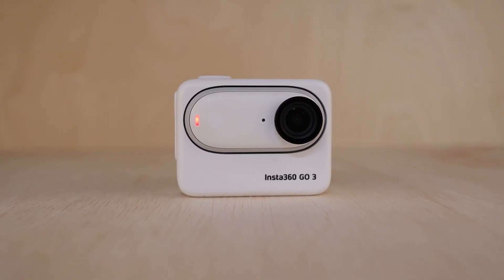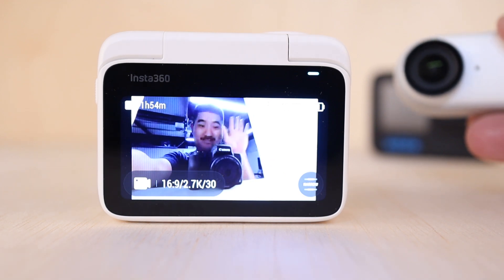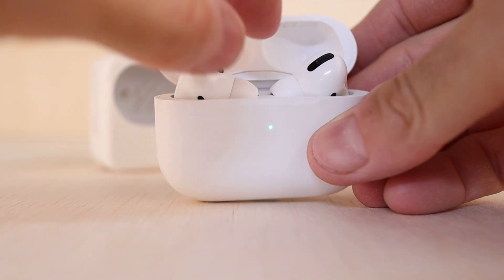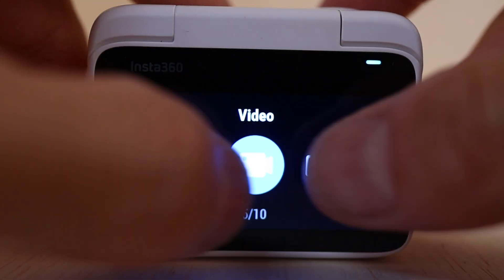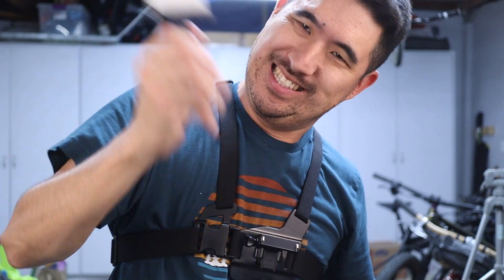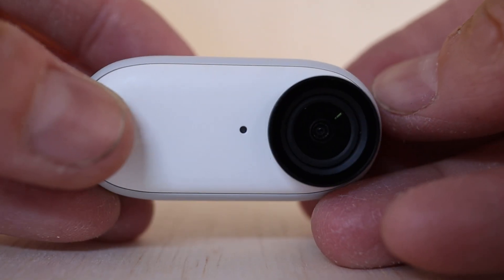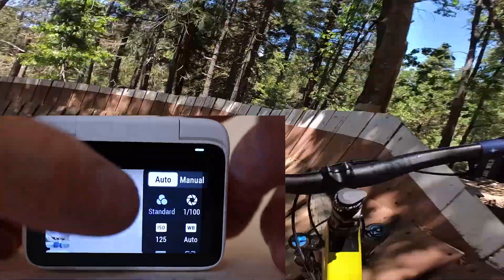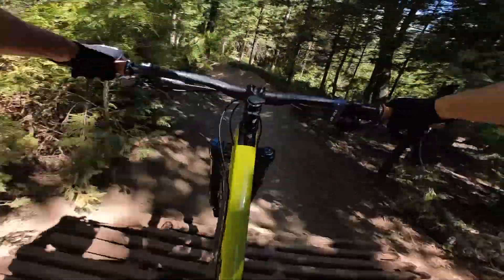Insta360 GO 3 // TINY 36g Action Cam Packs a PUNCH!!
The newest camera (2023) from Insta360 is the tiny, but powerful GO 3 modular camera.